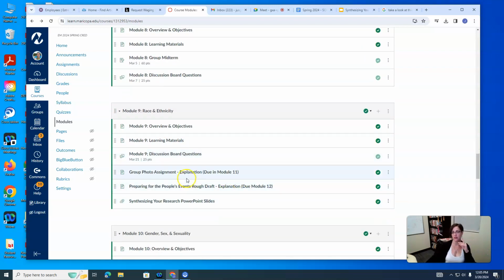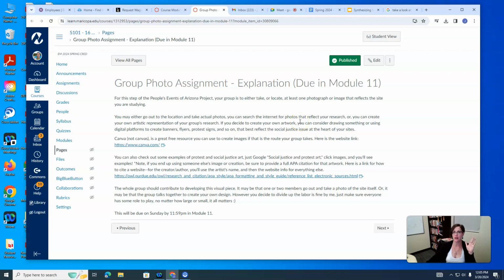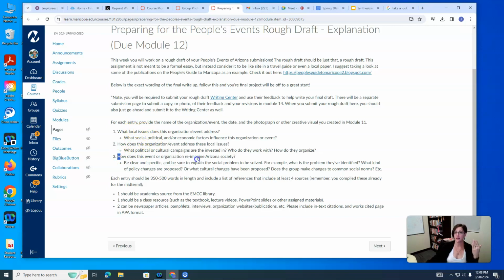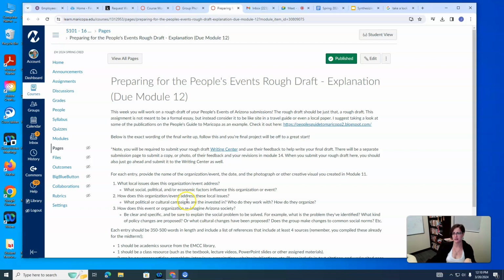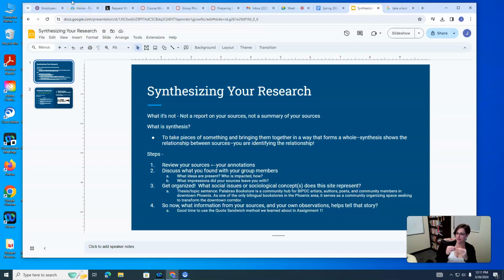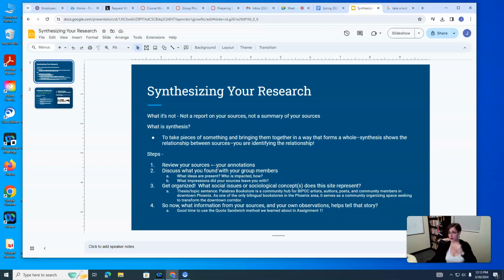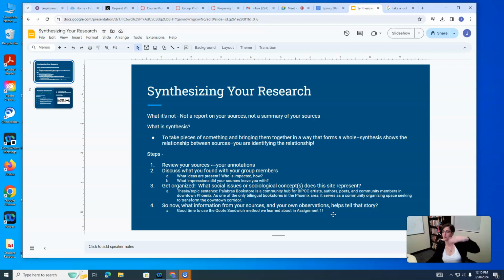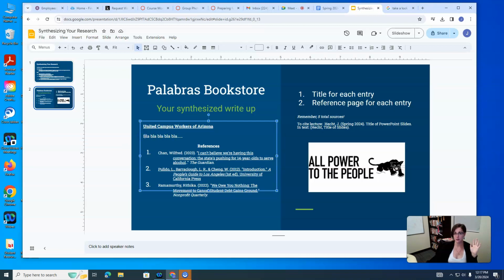SOC101 Online - Synthesis